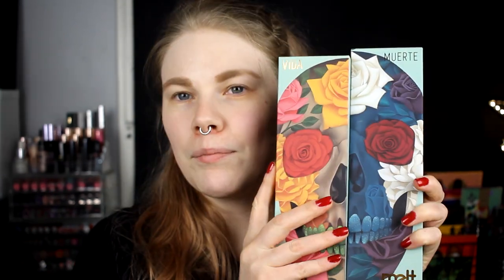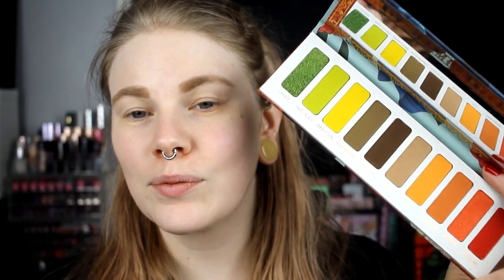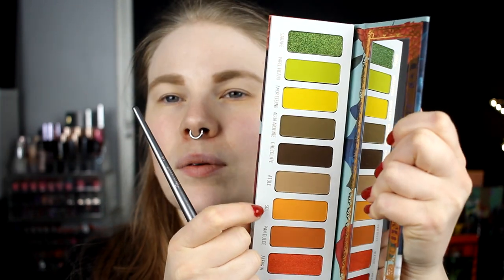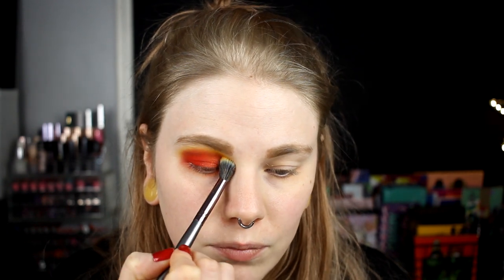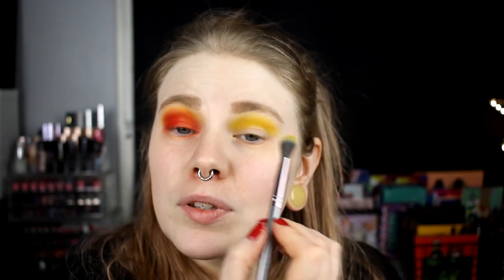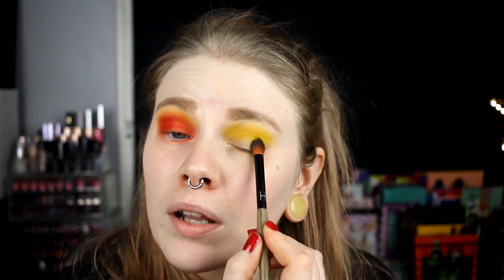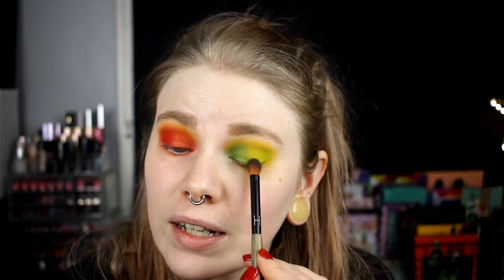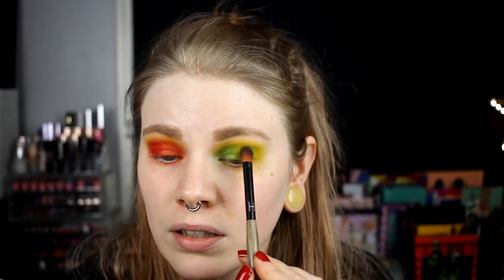| First Impression | Melt | Amor Eterno Collection | VIDA |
Hi!
Today it's time for a new first impression and it's with the Vida palette from Melt. Hope you liked it!

▷ Base:
Lumene Blur - Light Ivory & The Body Shop Shade Adjusting Drops
Nyx - Sculpt
Milani - Bella Bellini

▷ Eyes:
Melt Vida - Sarape, Papel Picado, Amor Eterno, Sol, Alegria & Mexicana
Colurpop - Electric Daisy & UNTZ

▷ Lips:
Jeffree Star Unicorn Blood

FAQ:
From: Sweden
Cruelty Free: Yes
Born: 1989
Ears: 20 mm
Septum: 2,4 mm

EQUIPMENT:
Camera: Canon EOS 600D
Editing program: Sony Vegas Pro 13
Lights: Day light and/or 2 soft boxes